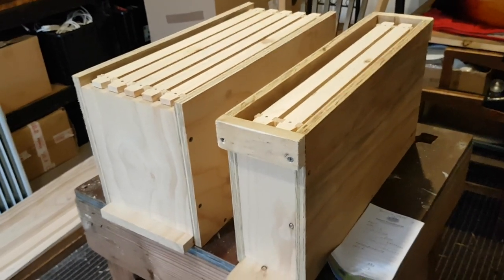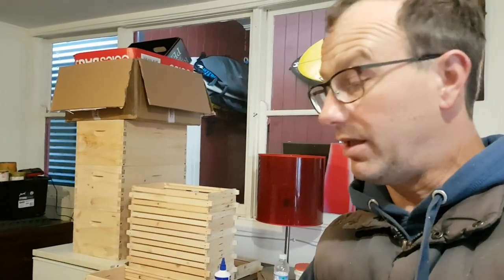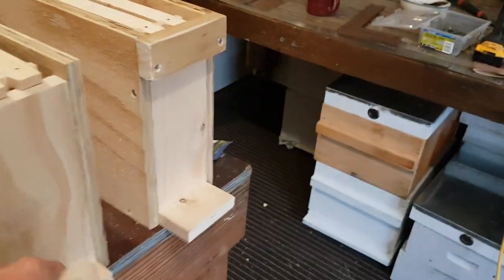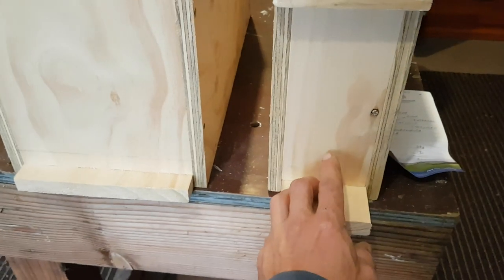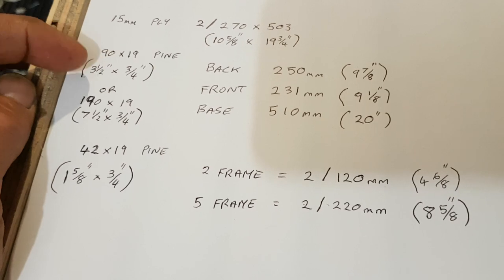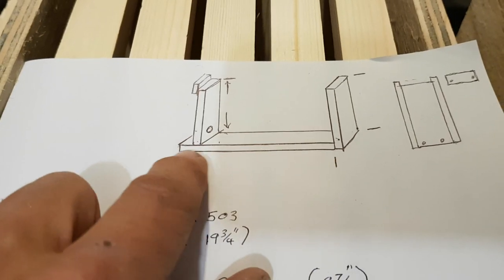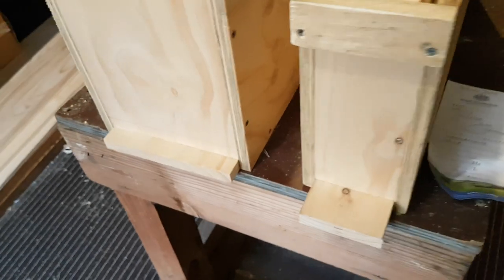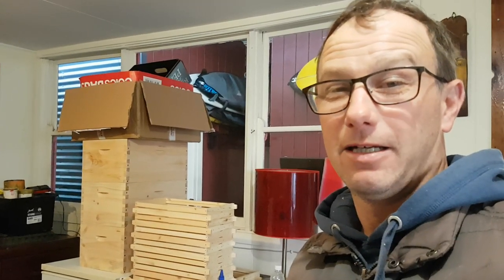Idiot proof Nuc boxes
After too many hours looking for instructions on building Nuc boxes I decided to create the simplest version possible, I hope you enjoy!
First video ever, please forgive any mistakes or unprofessional videography. 😃